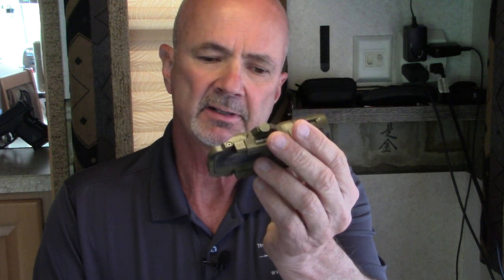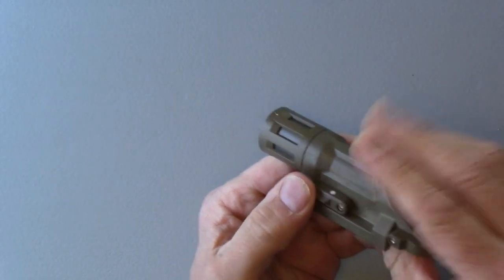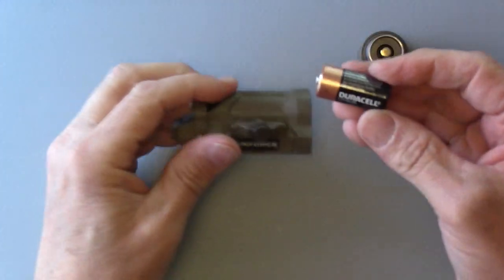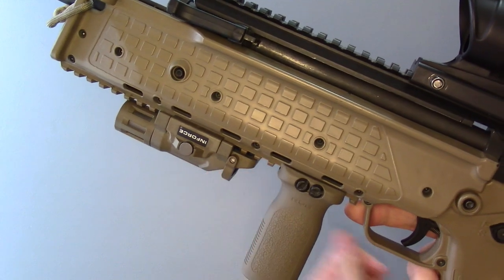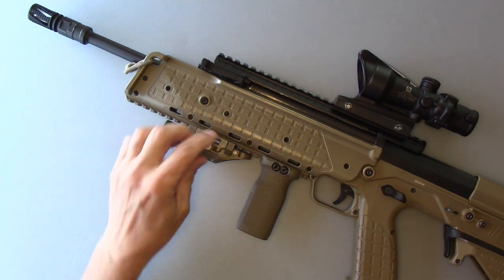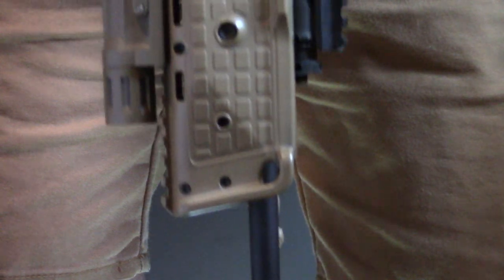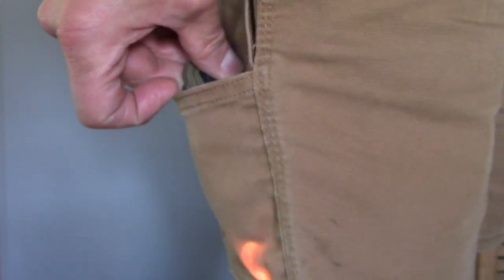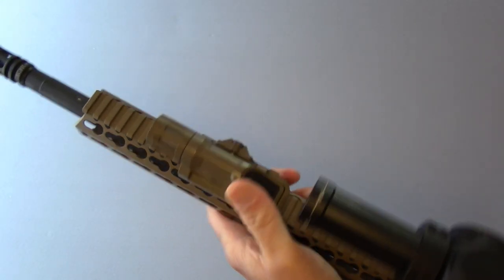InForce Weapon Mounted Lights for Rifles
Number one is perfectly mirrored Ambi activation (assuming top or bottom mounting) . This takes advantage of bilateral transfer of skill from right hand to left hand.

A switch to choose how the button operates. Either a momentary switch for firefly use (my preferred) or as an on/off toggle switch.

Activation block to prevent an accidental discharge of position exposing light.

No remote pad clutter or wires exposed to damage.

But here’s what I really like.
Quick snap-on attachment allows me to keep it in a pouch or pocket until needed to keep weapon mass to a minimum.
Unsprung weight idea like on motocross bikes where the weight of the bike is important, but most important is the mass of the moving suspension parts. Likewise, while I do want to reduce my loadout weight, even more important is the mass on my rifle that I must accelerate outside of cover onto target, stop on target, and then bring back behind cover.  And this weight is even more pronounced when out on the muzzle end of the rifle.
Reduce risk of being damaged
Eliminate risk of light flash when it's not needed to illuminate a target.